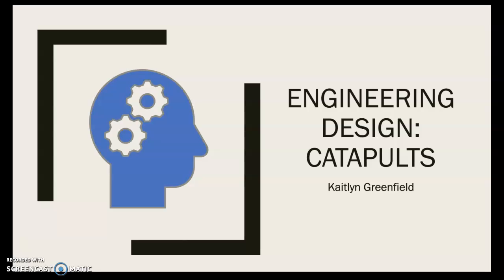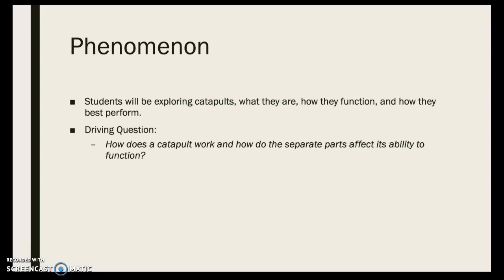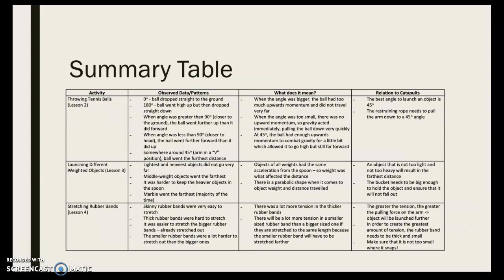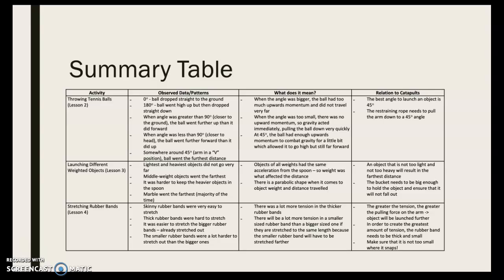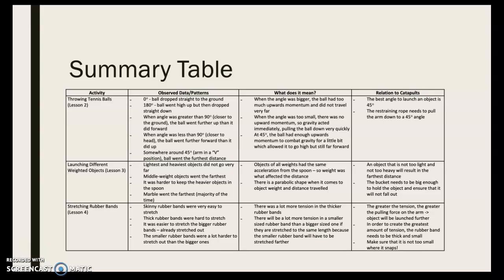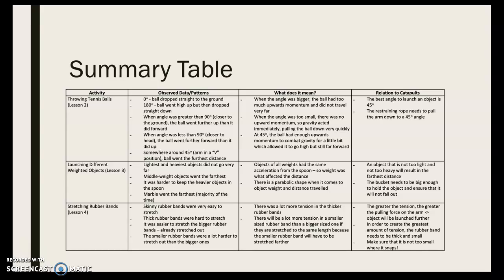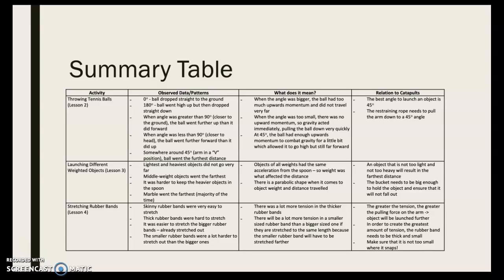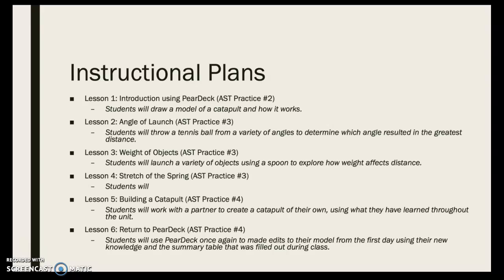EDC 361 - Engineering Design Unit Plan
This video briefly goes over my engineering design unit plan that focuses on catapults. Enjoy! :)